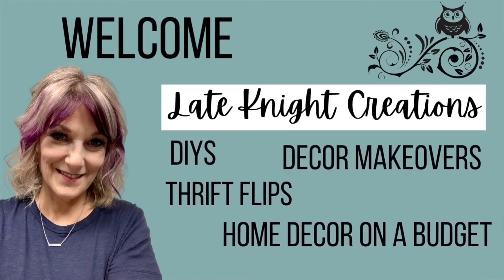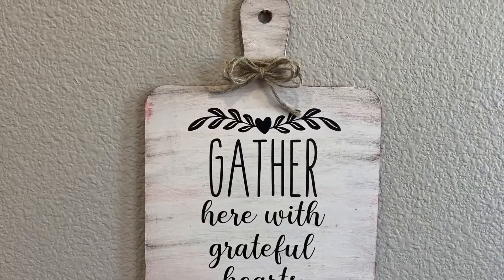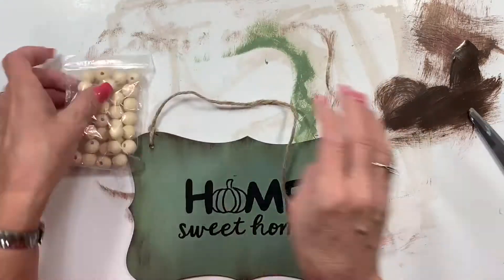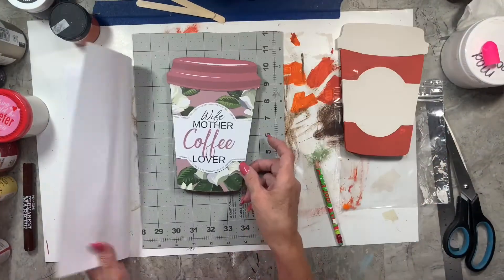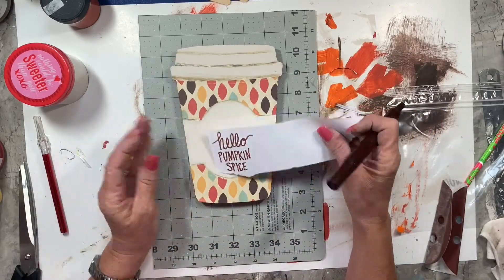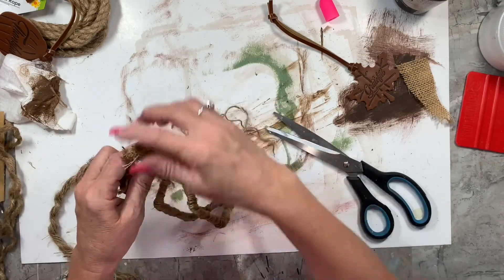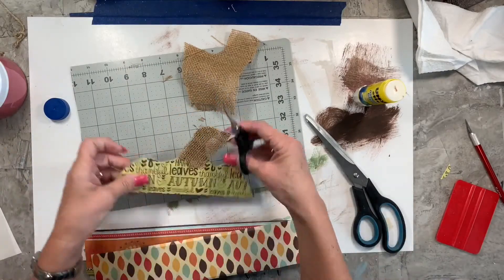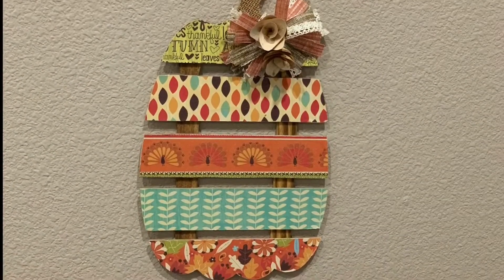5 under $5 Fall Frenzi DIY Challenge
It's time for the monthly 5 under $5 challenge.   This month is Fall Frenzi. 5 Fall DIYs for under $5 each.   Challenge accepted.  Not a problem for this budget crafter!